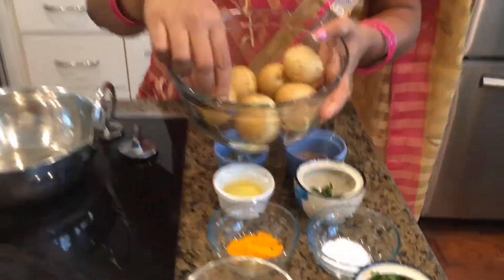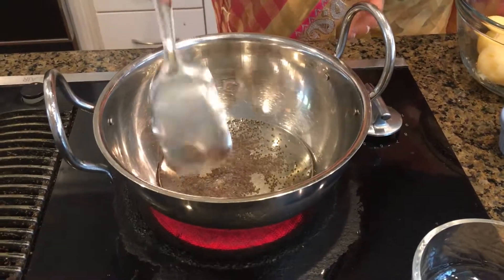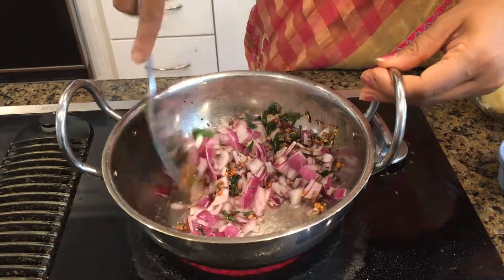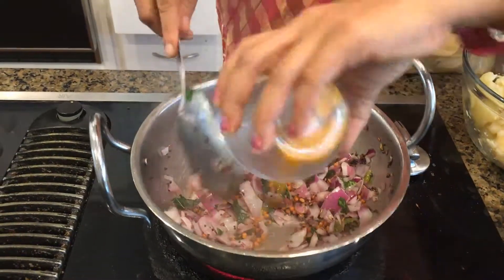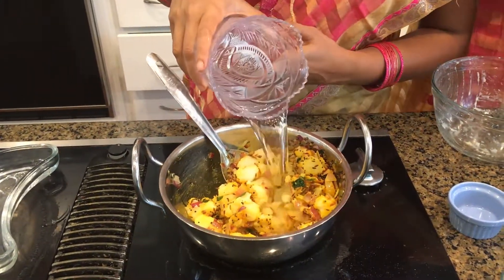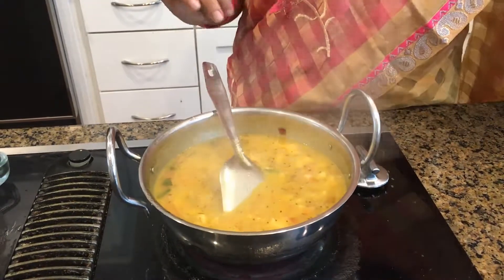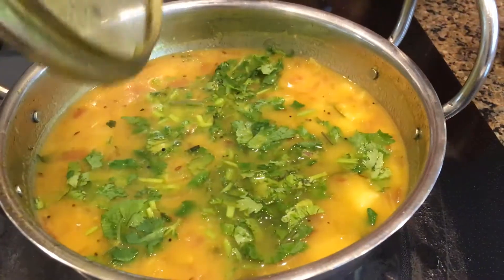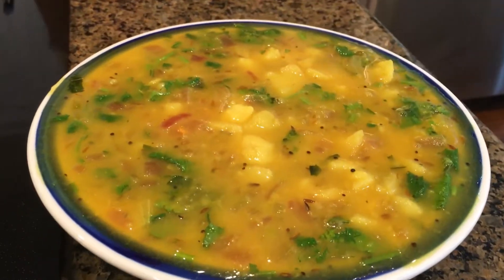Gluten free Vegan Mouth Watering Potato Curry Masala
Ingredients
6-8 Boiled Potatoes
1/2 cup chopped onions
1/4 cup chopped cilantro
1 tsp turmeric powder
1 tsp mustard seeds
1 tsp urad dhal
1 tsp fennel or cumin seeds
1 string curry leaves
1 tbsp oil
2 whole chopped green chili